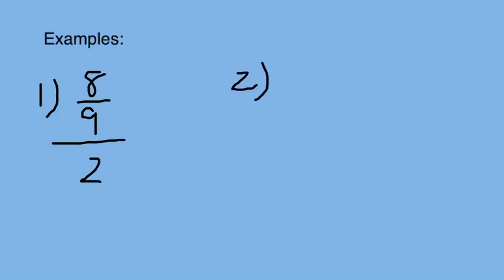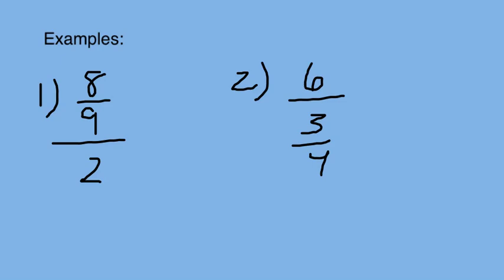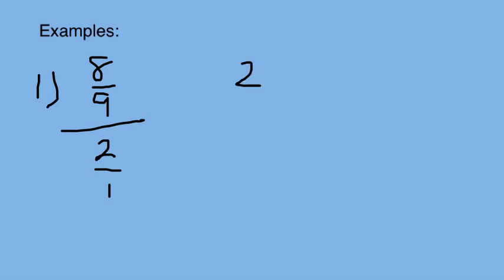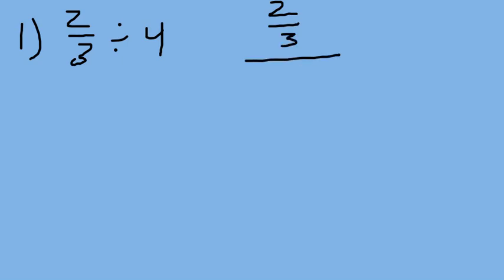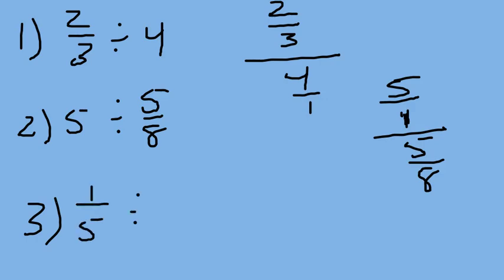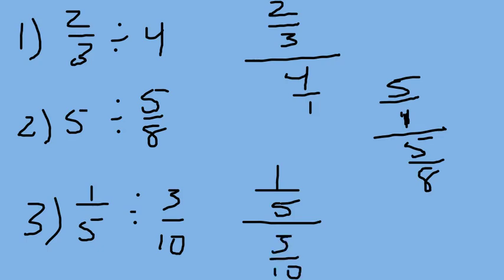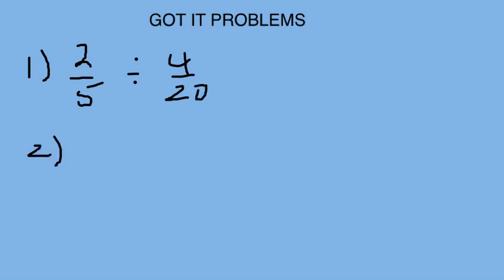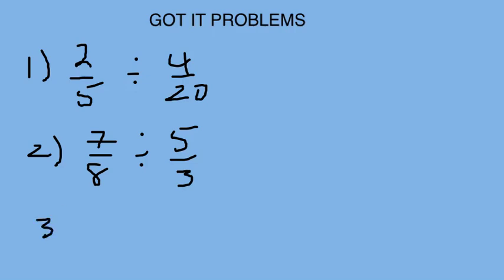Complex fractions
Define and write complex fractions